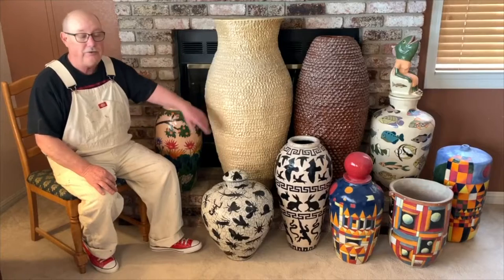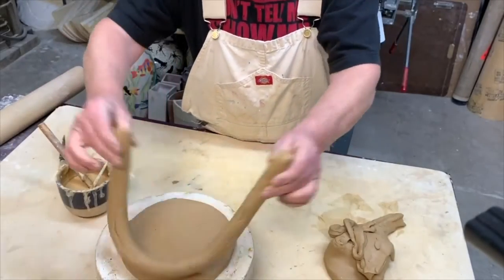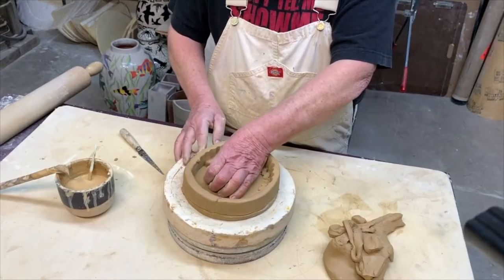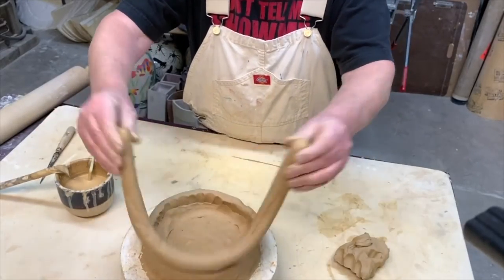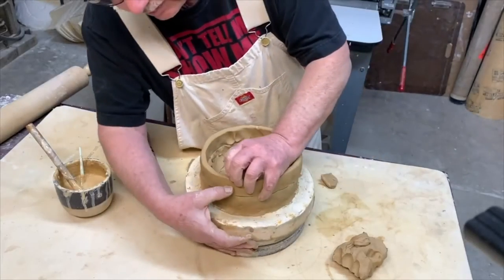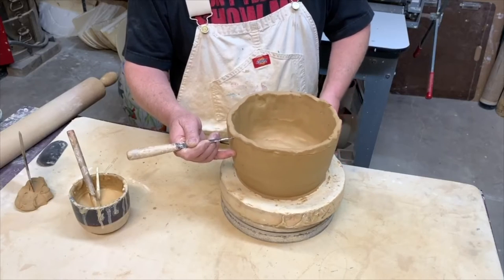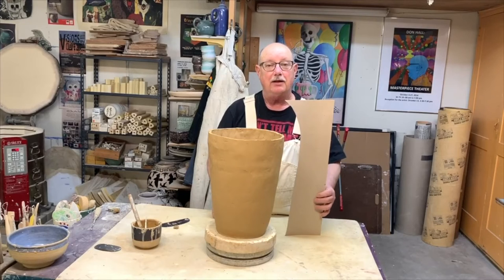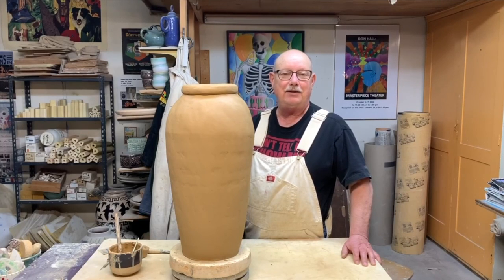Building Coil Pottery!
In this @donhallworks video Don demonstrates step by step how he builds large ceramic coil pots.